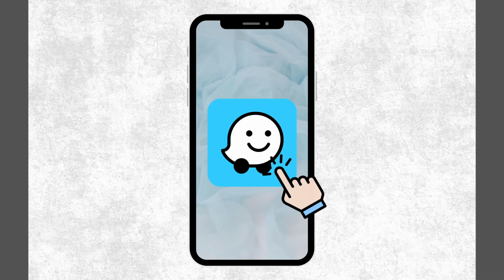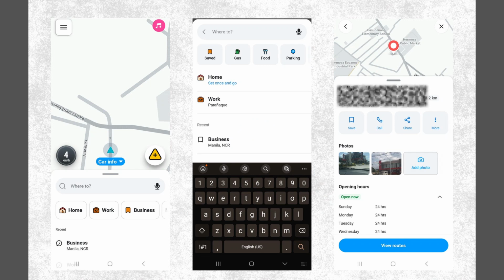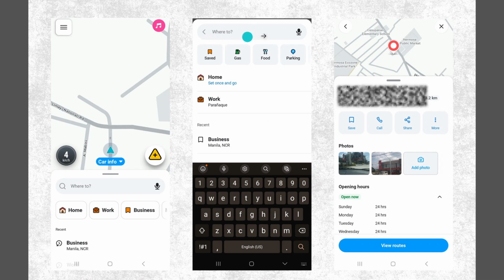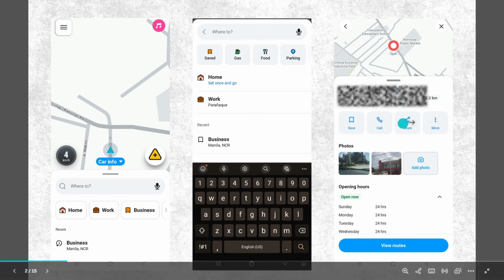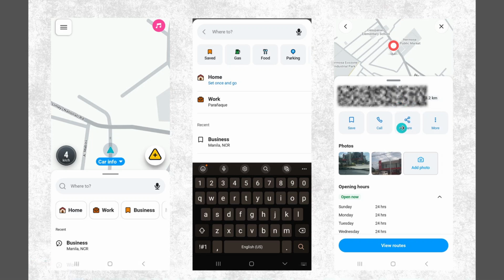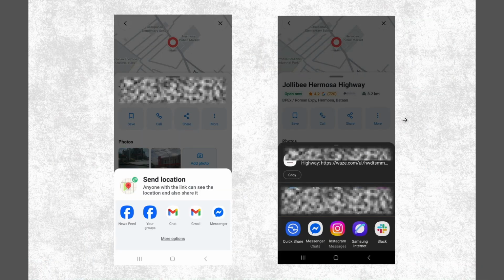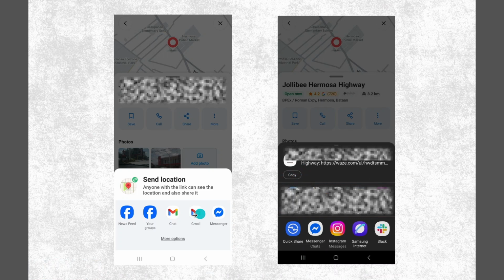How to Send a Waze Location Link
Need to share a location or route with friends, family, or customers? In this quick tutorial, I’ll show you how to send a Waze location link in just a few taps. Perfect for meetups, deliveries, or helping someone find your exact spot!

👉 In this video, you’ll learn:

How to search for a location in Waze

How to generate a shareable Waze link

How to send a Waze link via WhatsApp, SMS, or email

How to share your live drive so others can track your ETA

Whether you’re planning a road trip or sending someone directions, this step-by-step guide will make sharing your Waze location simple and fast.